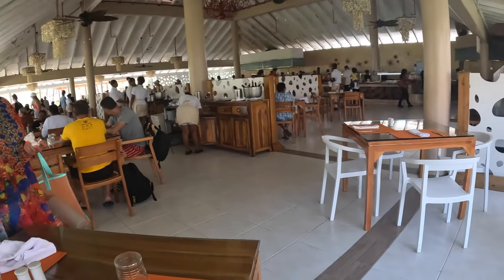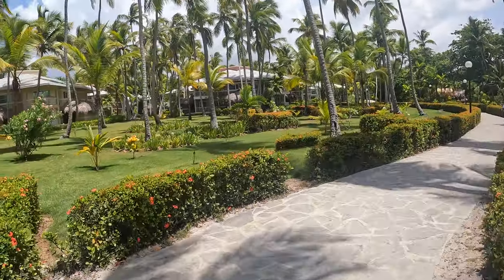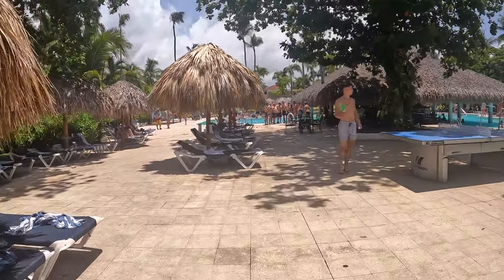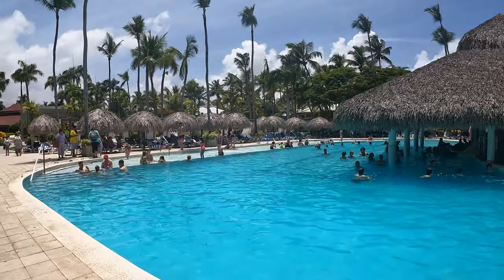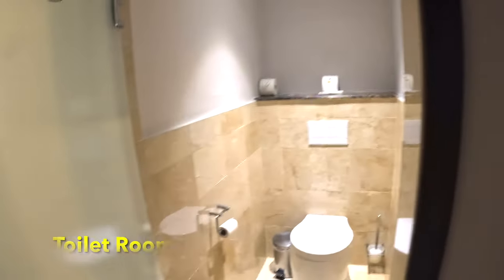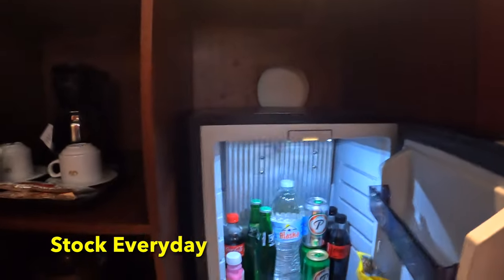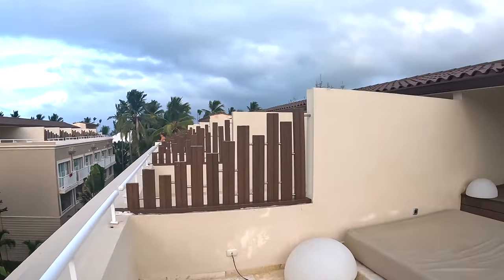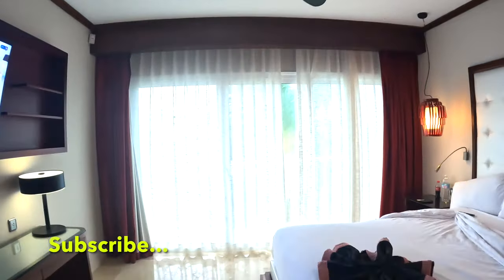all-inclusive | GRAND PALLADIUM BÁVARO SUITES | TOUR | POOLS | ROOMS | GROUNDS 😍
Hi, here is another video. Grand Palladium Bávaro Suites in the Dominican Republic